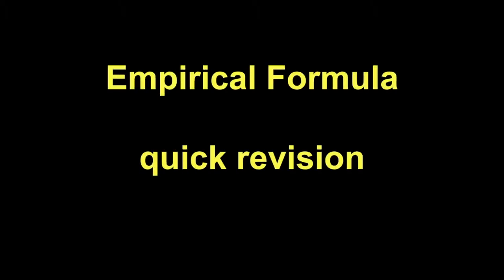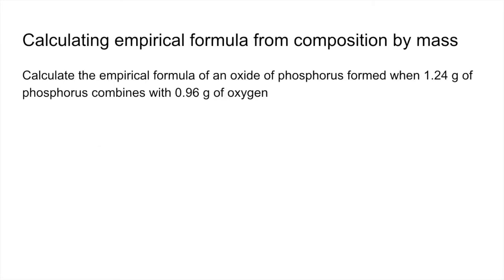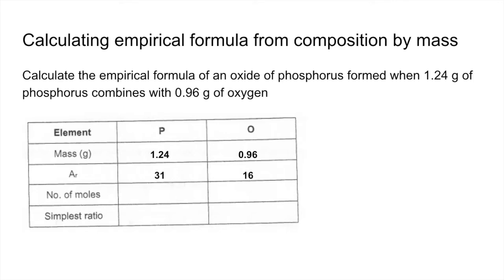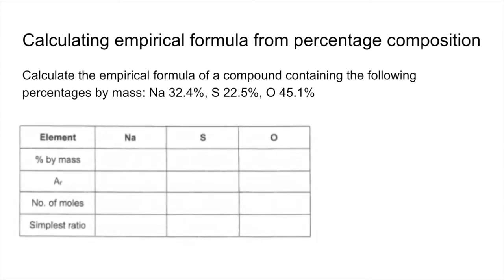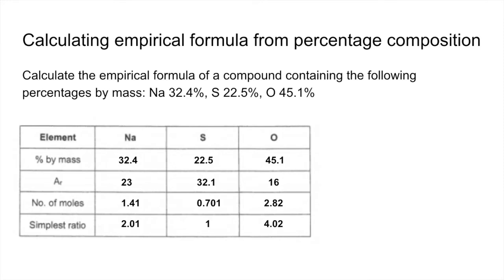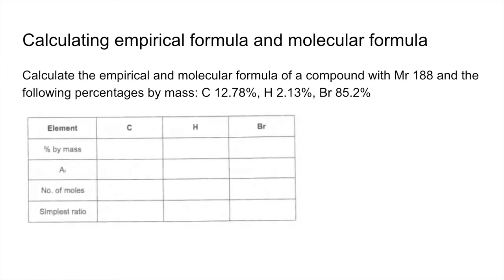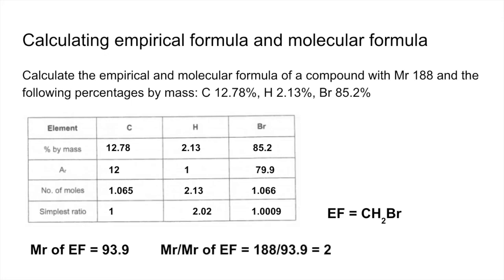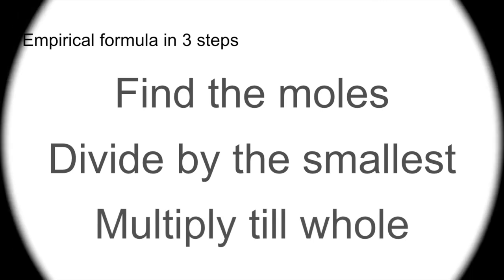A LEVEL CHEMISTRY — QUICK REVISION — EMPIRICAL FORMULA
All the essentials in under five minutes